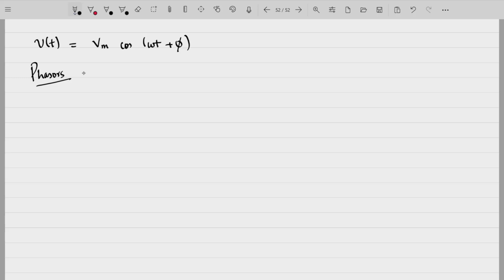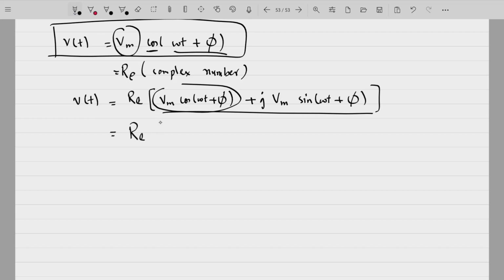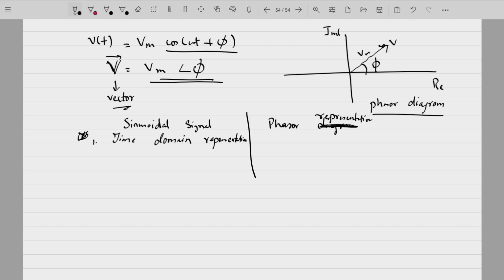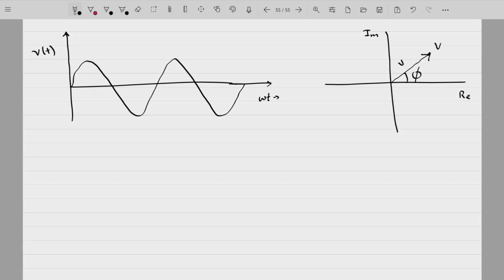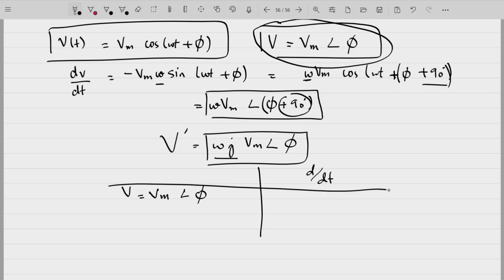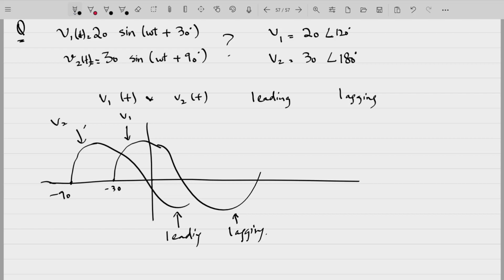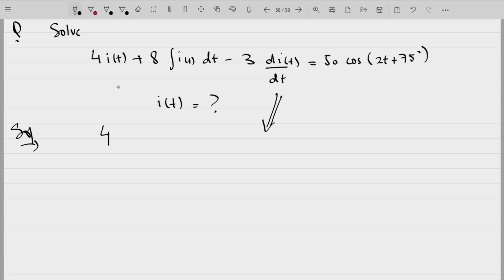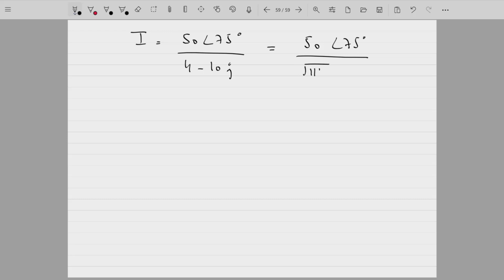BEE 19 Introduction to Phasors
Phasor Representation of AC voltages/currents